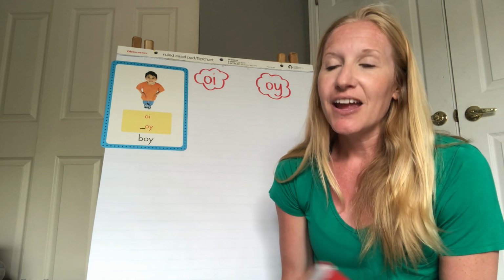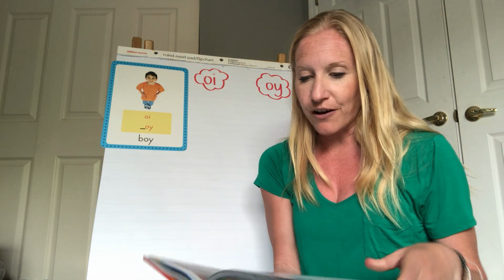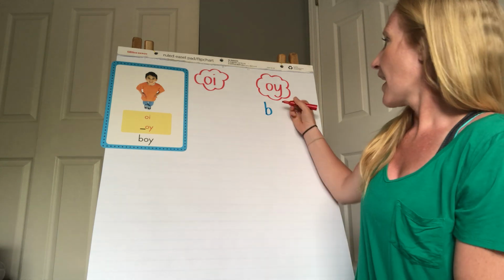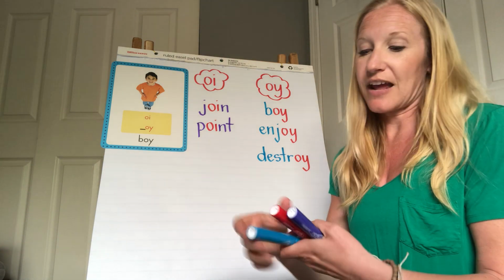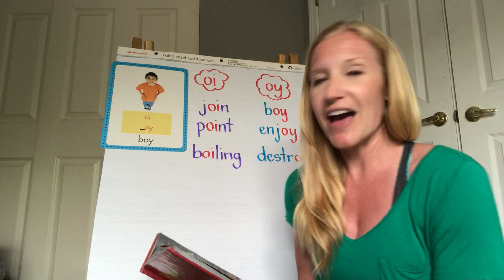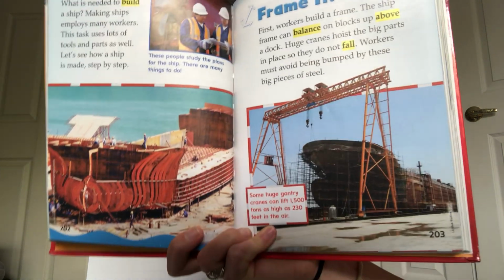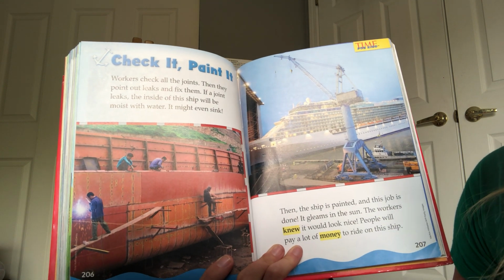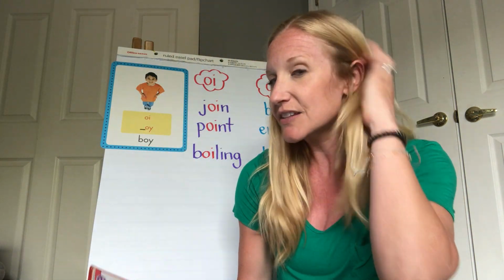Wonders: The Joy of a Ship